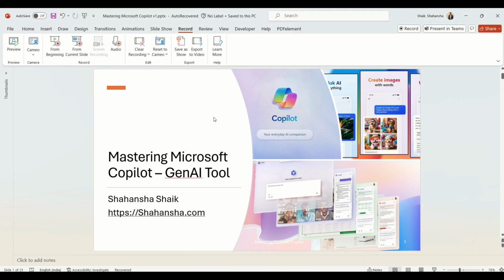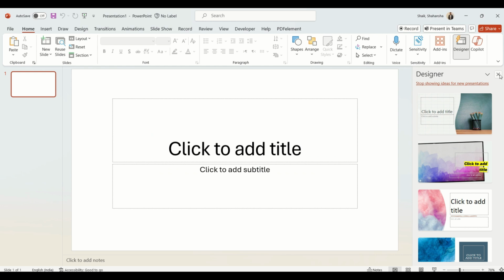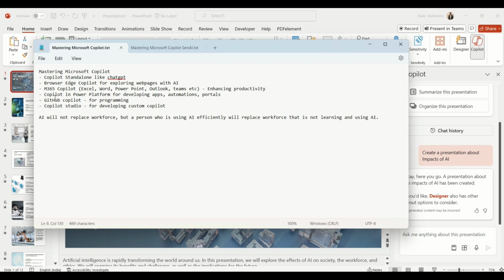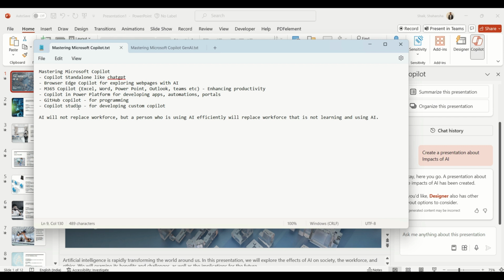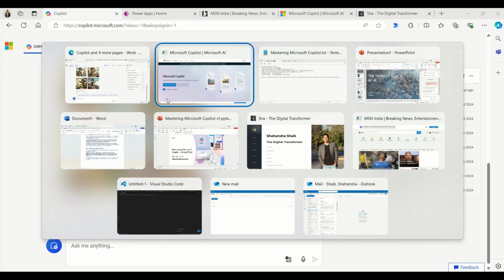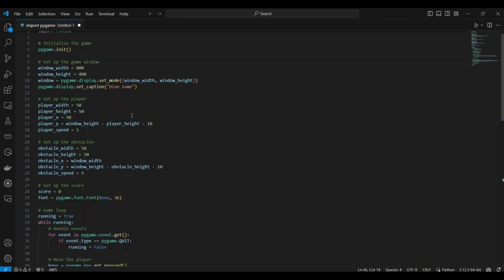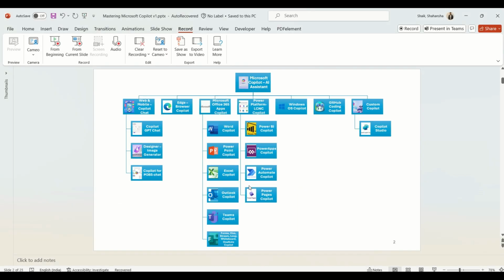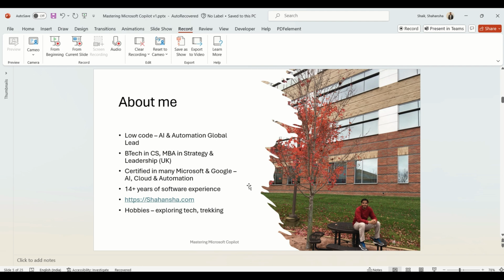Microsoft Copilot Ecosystem - M365, GIthub, Windows, Power Platform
Microsoft Copilot and GenAI intro with demos. Full course soon will be available on Udemy.